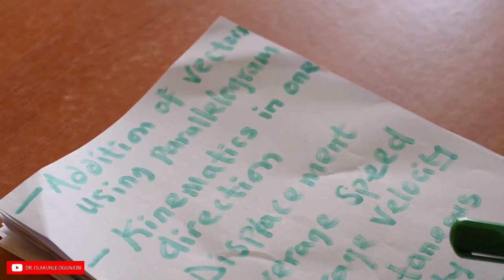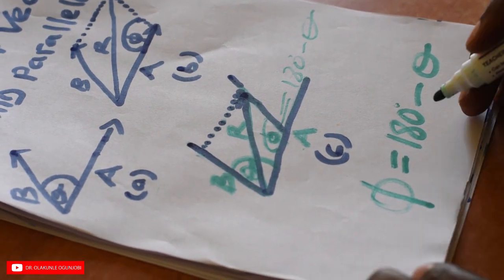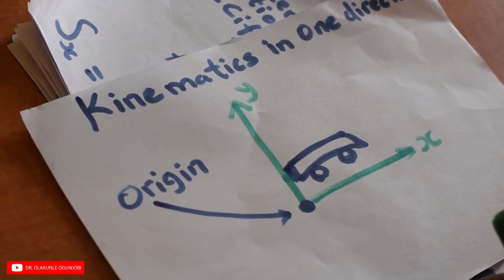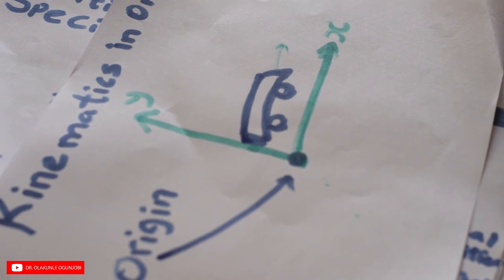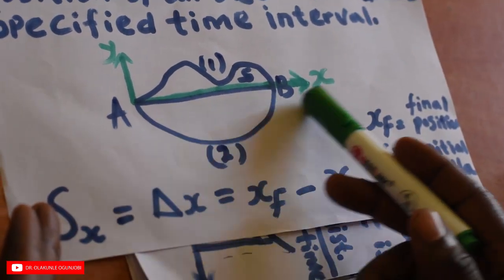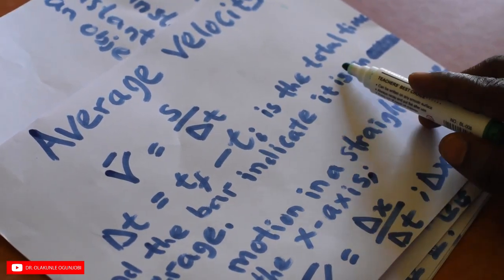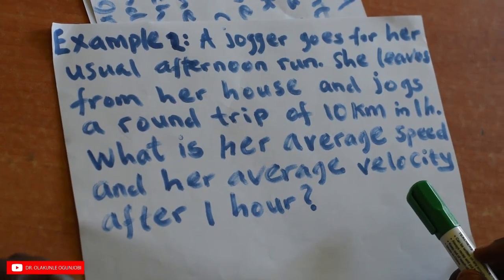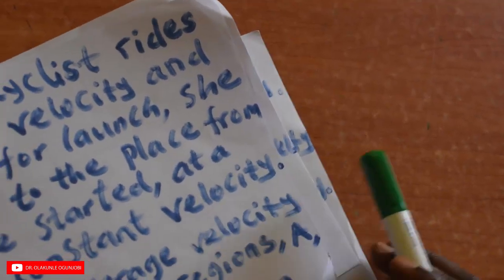ADDITION OF VECTORS.